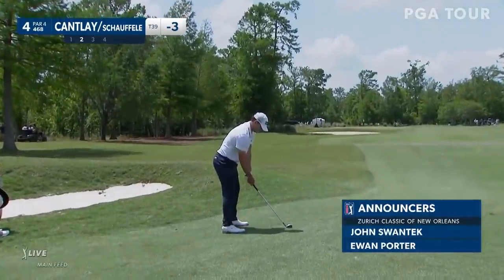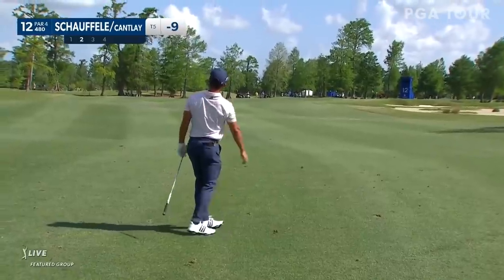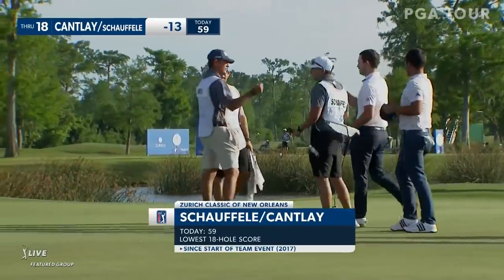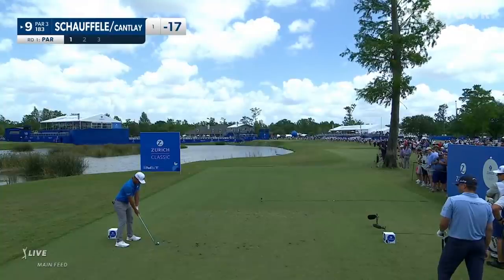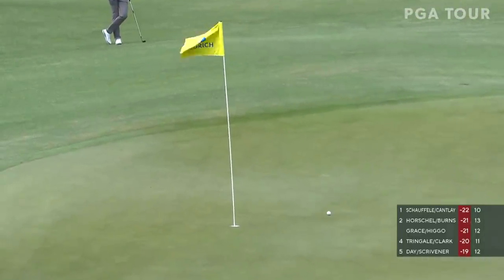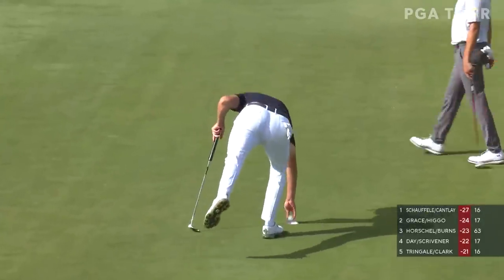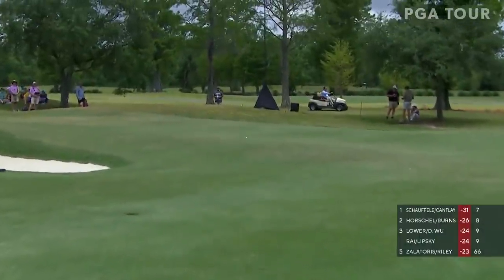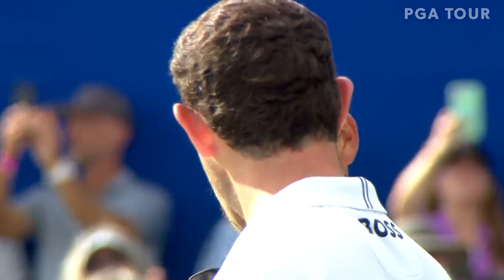Patrick Cantlay & Xander Schauffele’s winning highlights from the Zurich Classic | 2022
At the 2022 Zurich Classic of New Orleans, Patrick Cantlay and Xander Schauffele claimed a wire-to-wire win with rounds of 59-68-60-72 to finish at 29-under-par at TPC Louisiana.

Returning for its fifth year as a team event, the Zurich Classic of New Orleans will see 80 two-man teams tee it up at TPC Louisiana. The pairings will play best ball on Thursday and Saturday, and alternate shots Friday and Sunday. 2021’s Australian winners, Marc Leishman and Cameron Smith will team up once again in the hope of defending their title. Fresh from victory at Augusta, Scottie Scheffler combines with fellow Texan Ryan Palmer, who has pedigree at Zurich, having won the 2019 event alongside Spain’s Jon Rahm. Viktor Hovland and Collin Morikawa make up what looks to be a formidable pairing, while Patrick Cantlay and Xander Schauffele will recreate the Ryder Cup pairing that saw them go undefeated at Whistling Straits in September.